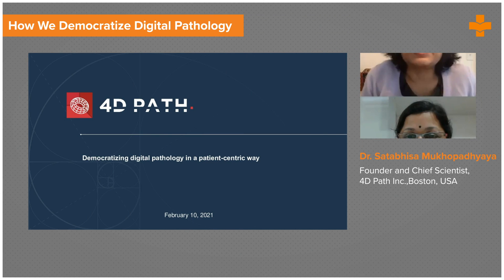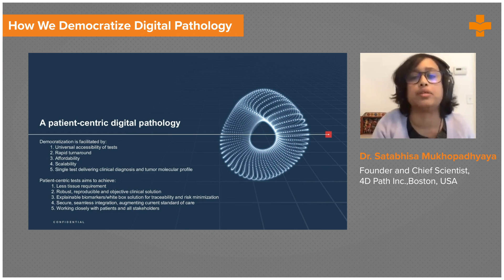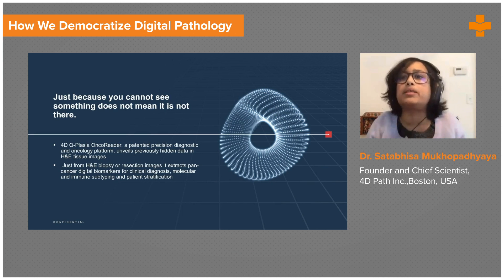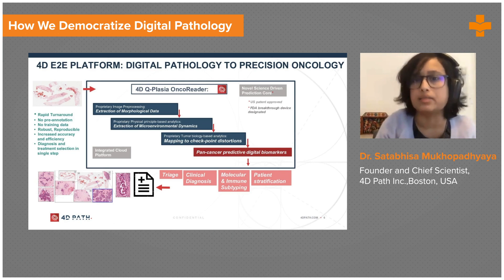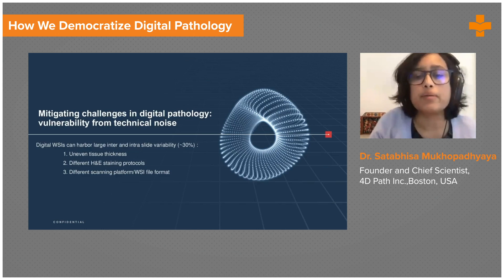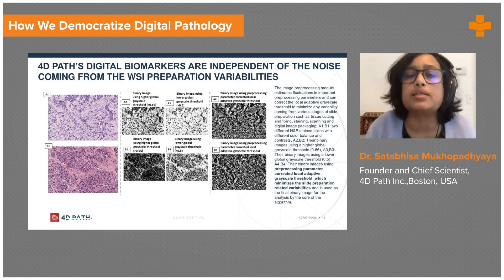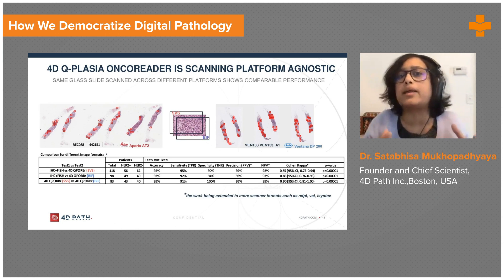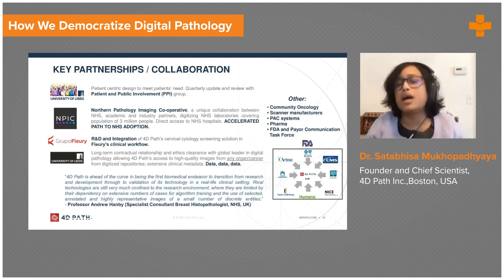How We Democratize Digital Pathology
There are numerous inventions in the ever-developing field of medicine to achieve better healthcare outcomes. Effective clinical solutions, risk minimization, and seamless integration of current technologies are key to effective patient-centric care.

Watch the video by Dr. Satabhisa Mukhopadyaya, founder and chief scientist, 4D path Inc., Boston, USA, that briefs us on democratizing digital pathology.